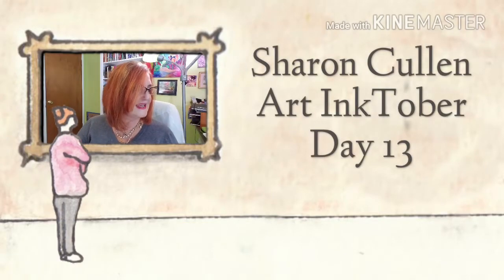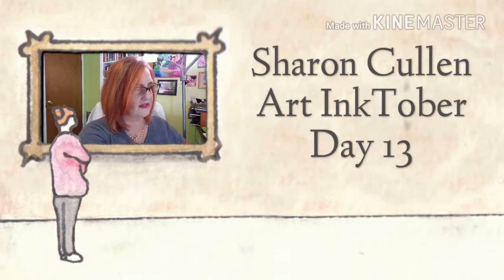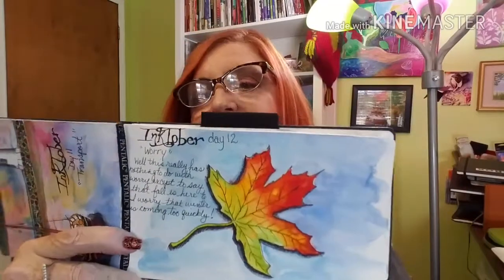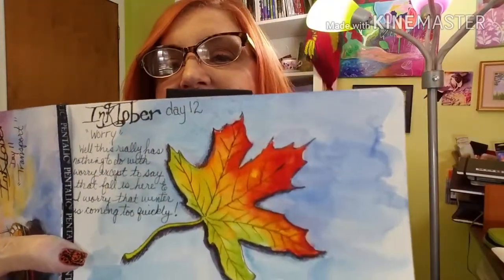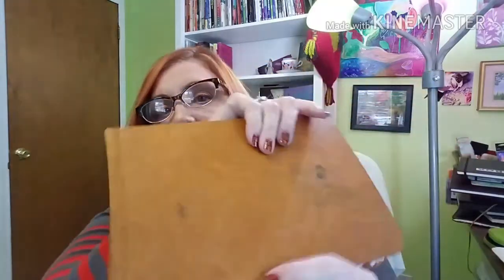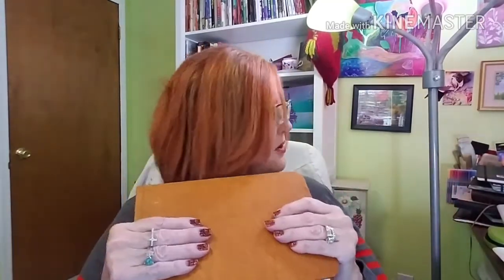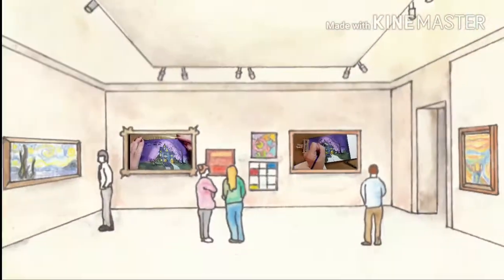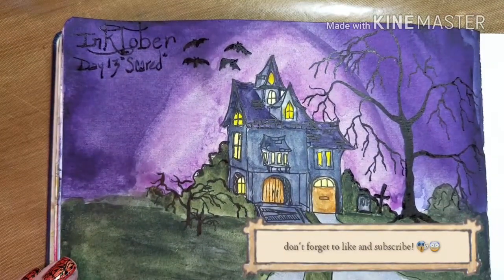InkTober 2016 Day 13 Scared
This one is up a little late.  So sorry.  But here it is!  Enjoy!

Twitter, @spondylartist
Periscope @spondylartist or Sharon Cullen Fine Art
Snapchat SharCartist, user name Sharon Cullen Fine Art